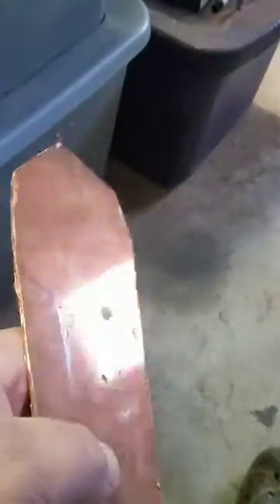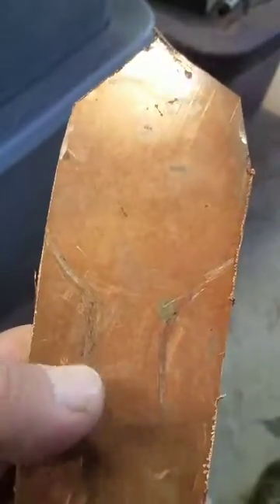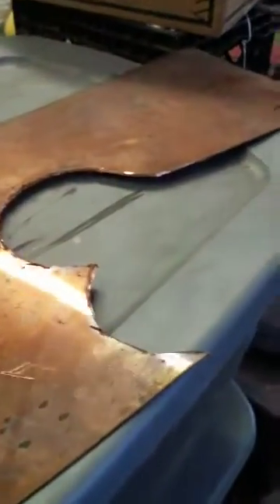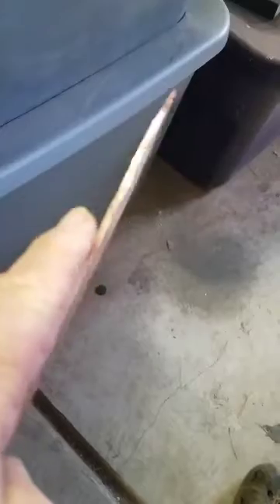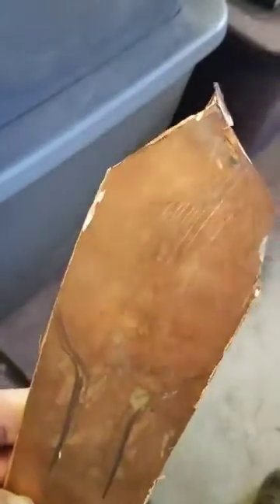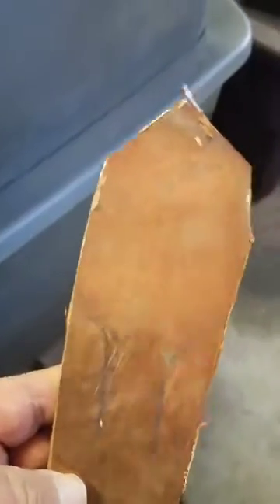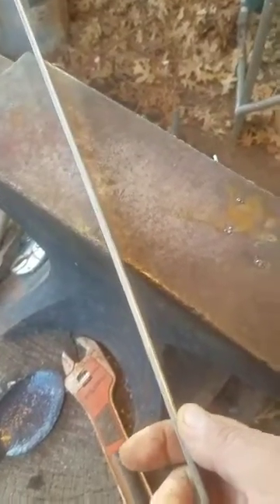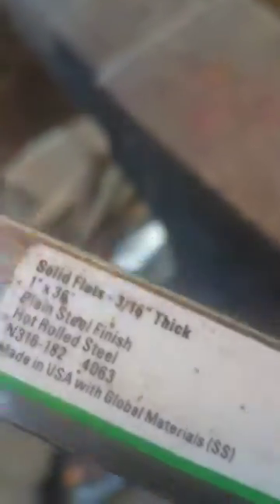How to make a copper ladle or spoon